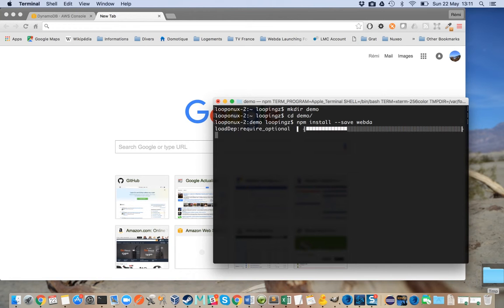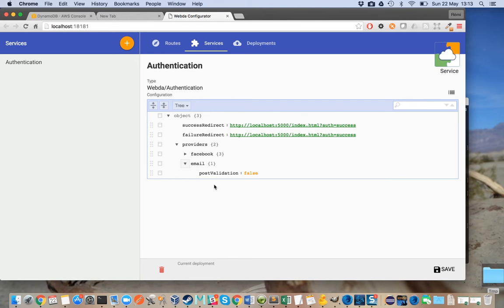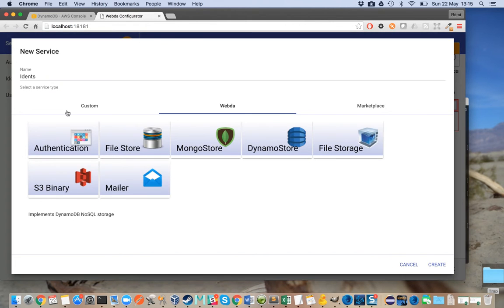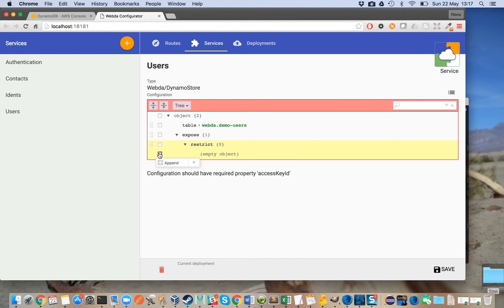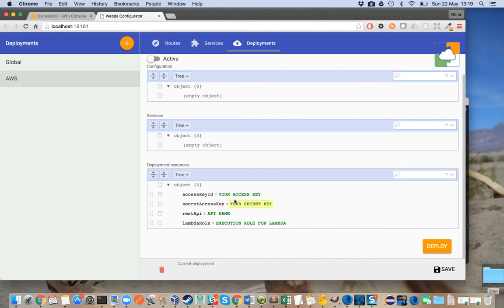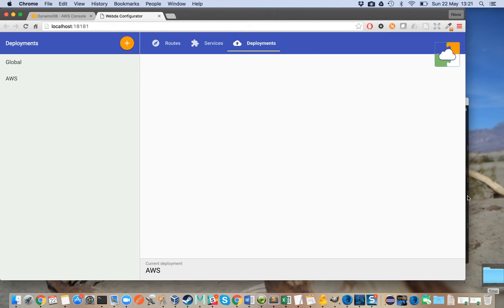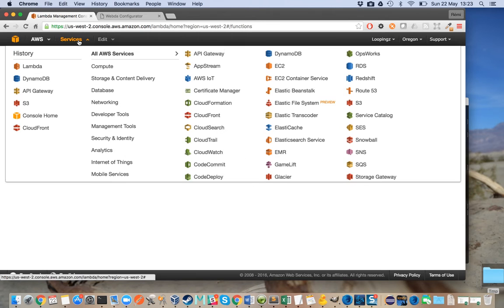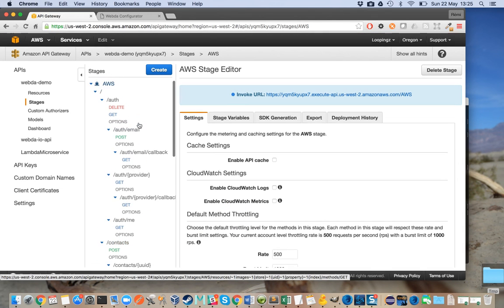Webda Lambda Deployment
How to create and deploy a small Serverless application on Lambda using Webda framework